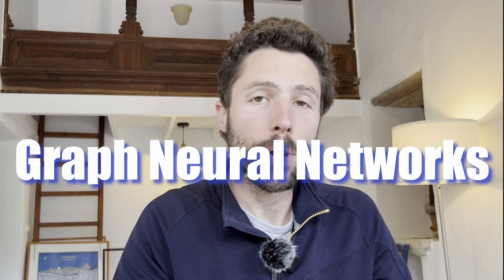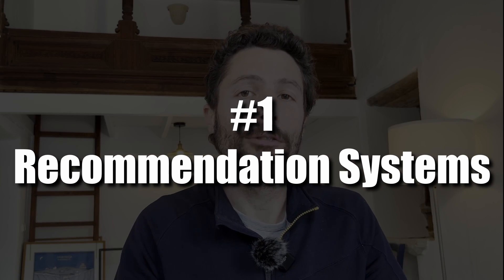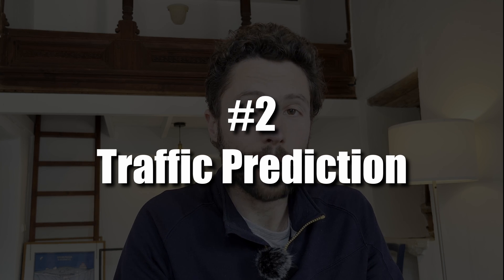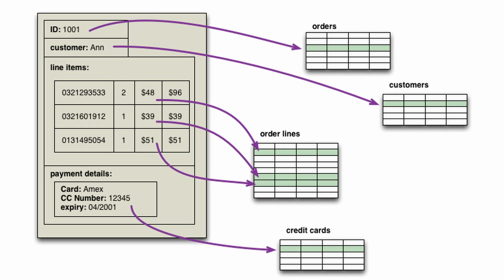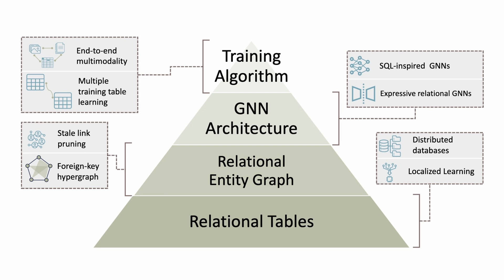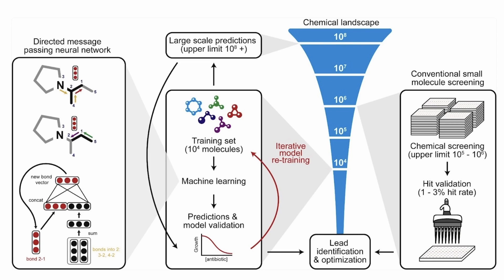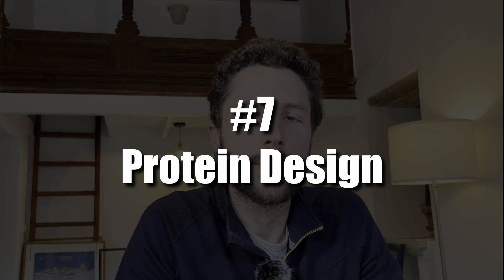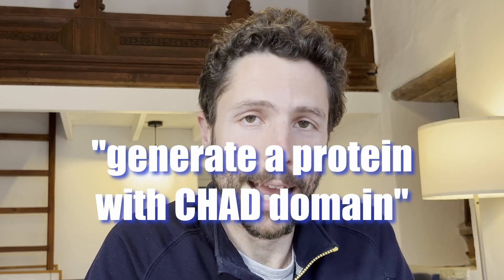How Graph Neural Networks Are Transforming Industries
Graph Neural Networks (GNN) have been rapidly advancing and have recently become the dark horse behind many exciting achievements, from research breakthroughs to actual solutions with large-scale deployment. But why do Graph Neural Networks (GNN) matter in 2024?

This video will recap some impactful applications of GNNs in science and industry, and the most recent research highlights, focusing on applied use cases. With the latest applications of GNNs spanning from Relational Databases, Materials Science, Dynamical System Modeling, to the most advanced Recommendation Systems out there, we take an overview of diverse application areas unlocked by Graph Machine Learning (Graph ML).

For all references made in the video, see below.

0:00 Intro
0:44 What are Graph Neural Networks?
1:45 Recommendation Systems
3:19 Traffic Prediction
3:53 Weather Prediction
4:44 Data Mining
6:35 Materials Science
8:02 Drug Discovery
10:05 Protein Design
11:41 Final Words